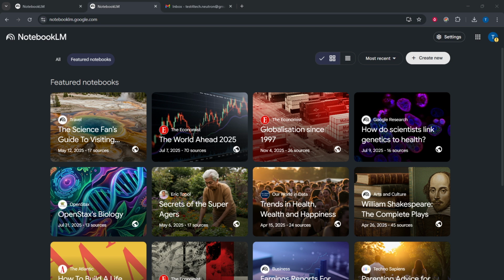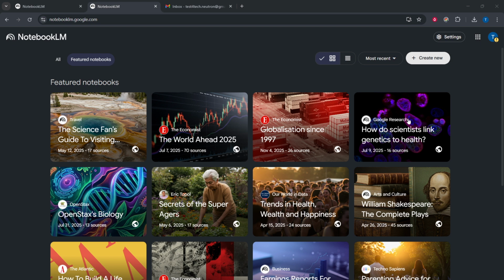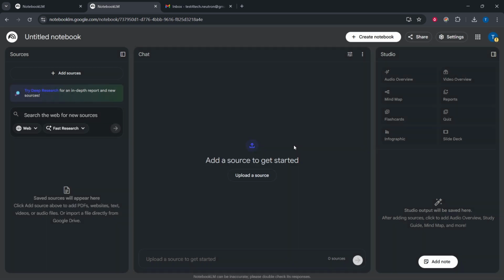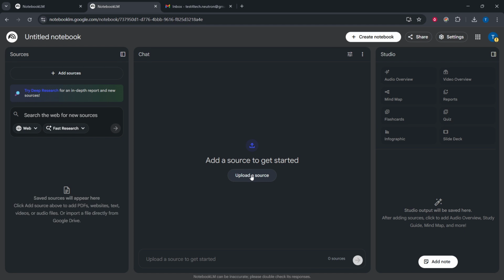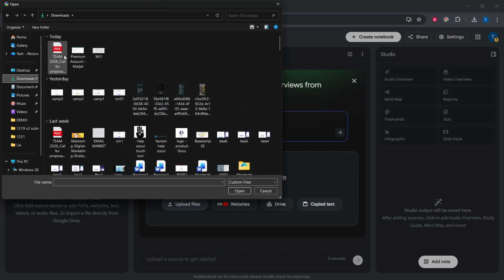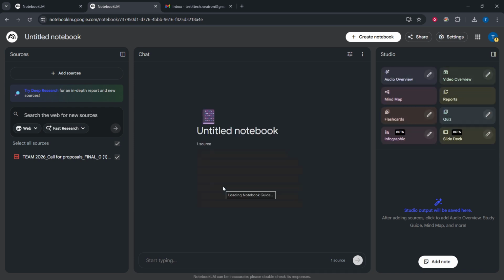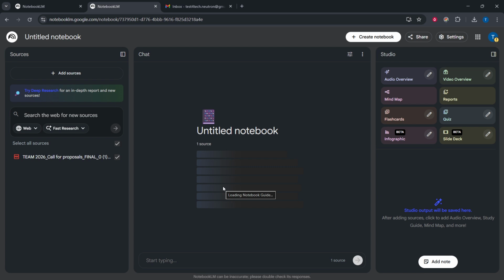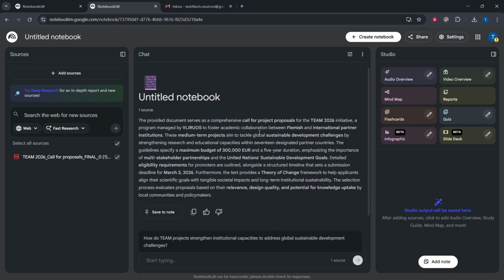How to Add a PDF to NotebookLM [2026 Full Guide]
How to Add a PDF to NotebookLM

In this video, we show you exactly how to Add a PDF to NotebookLM to transform your static documents into interactive, AI-powered research hubs. We examine the core concepts of source grounding and the implementation of document processing to ensure the AI utilizes your specific data for accurate information retrieval.

Mastering this specific tool improves workflow, organization, and project quality by allowing you to synthesize complex information from multiple files simultaneously. We utilize the dashboard to manage your digital library and navigate the account settings to coordinate document privacy and source management, ensuring your research remains both secure and highly accessible. Establishing a robust library of localized data is vital for researchers, students, and professionals who need to extract insights, generate summaries, and ask questions based strictly on their own uploaded materials.

Technical Specs: Software: NotebookLM; Feature: Dashboard.